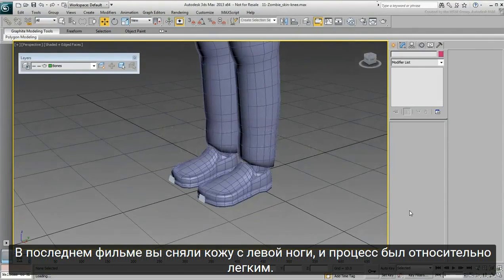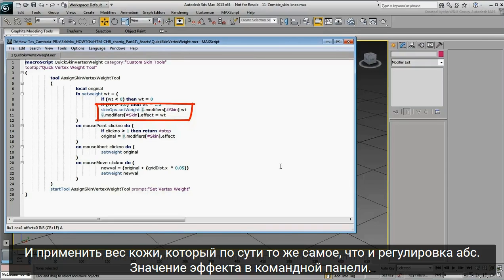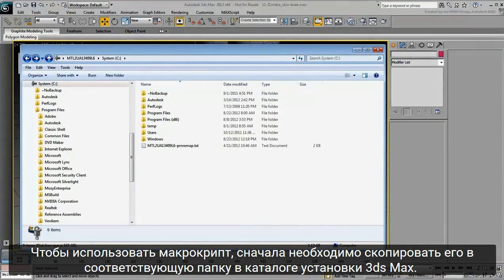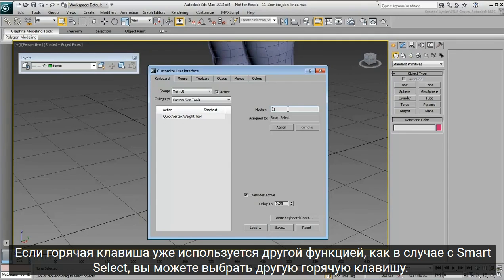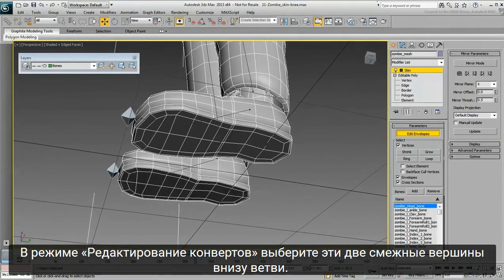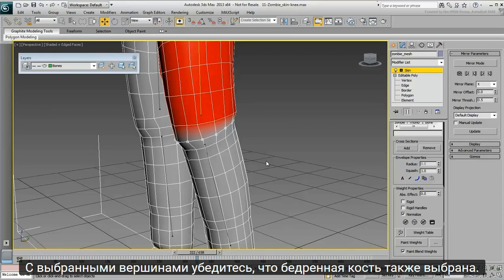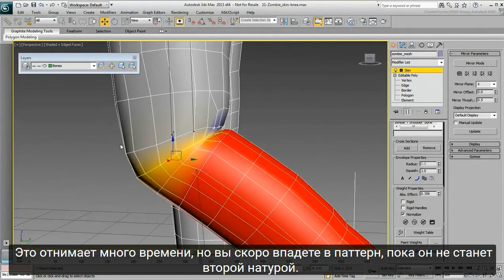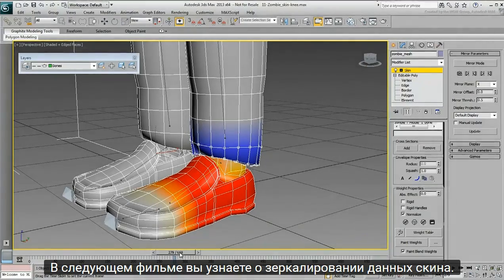Скин персонажа в 3ds Max часть 3 Quick Weighting Script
3ds Max Скин персонажа часть 3